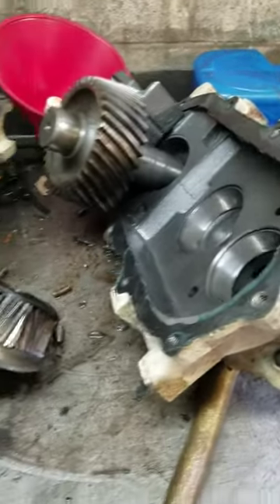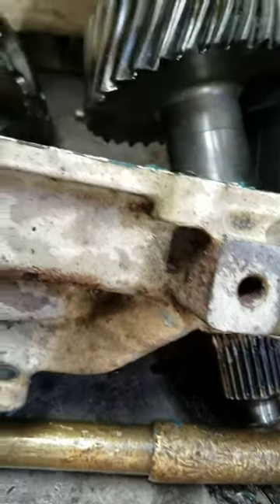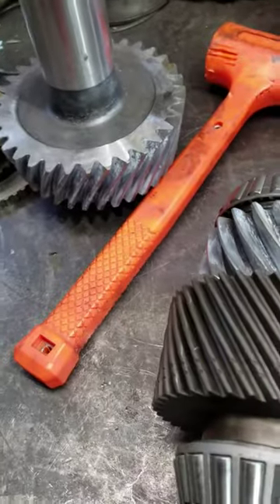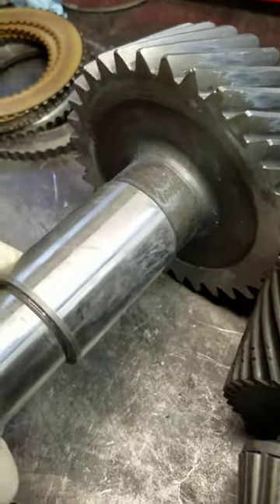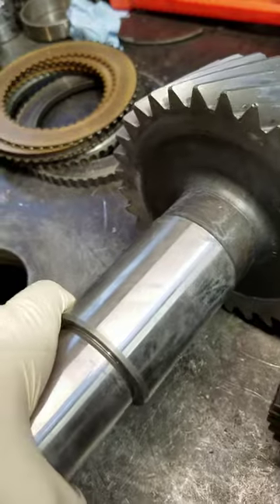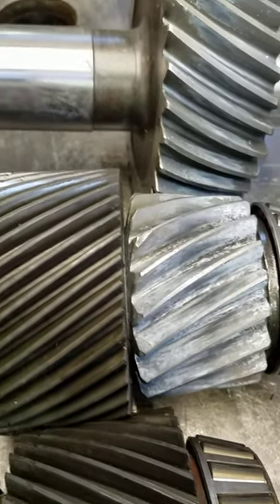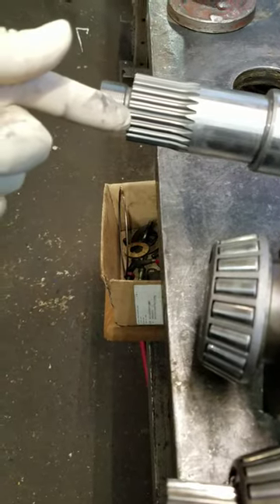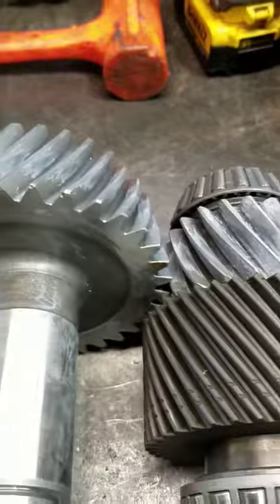VELVET DRIVE 1005 gears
V-Velvet Drive and ZF Marine Service Center. I offer free advise on many marine transmissions. I am a second generation transmission specialist with over years forty years experience repairing Velvet Drive, ZF, Paragon, and Hurth transmissions.